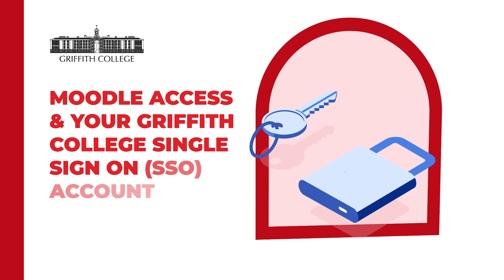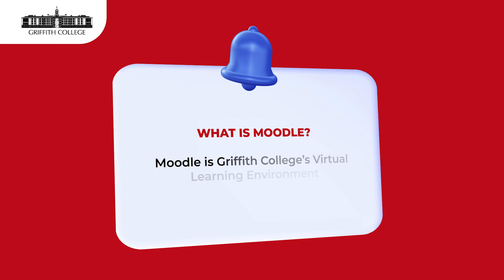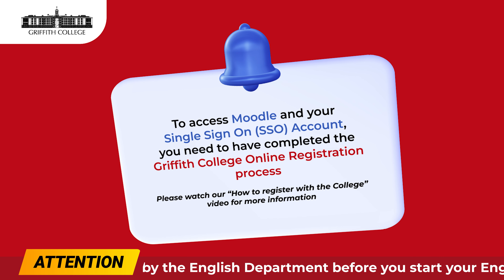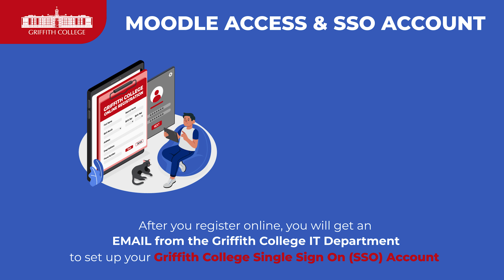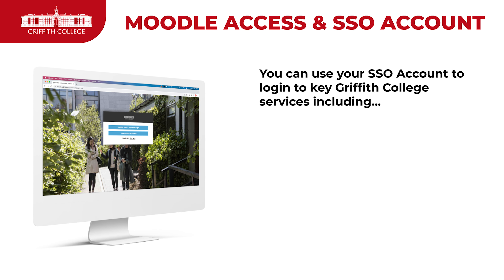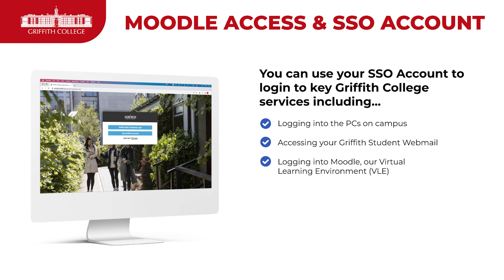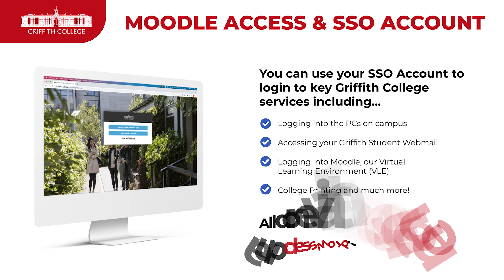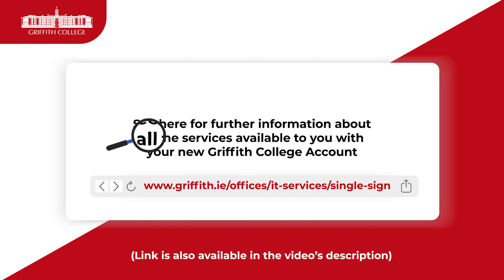Moodle Access and Your Griffith College Single Sign On (SSO) Account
00:00 Intro & Requirement
00:18 Single Sign On Account
00:52 Moodle Access